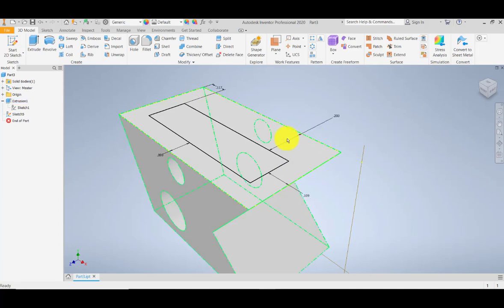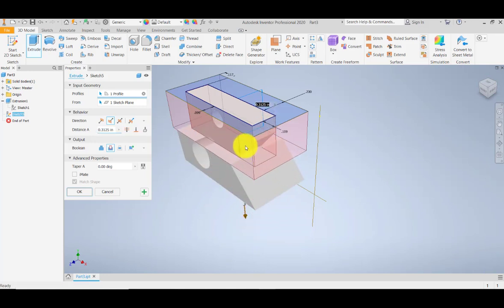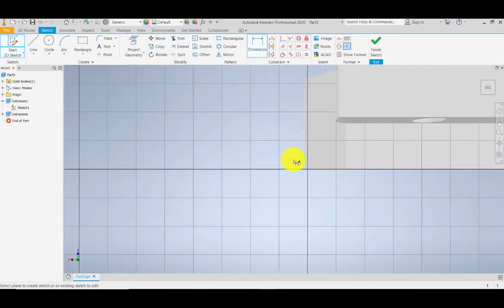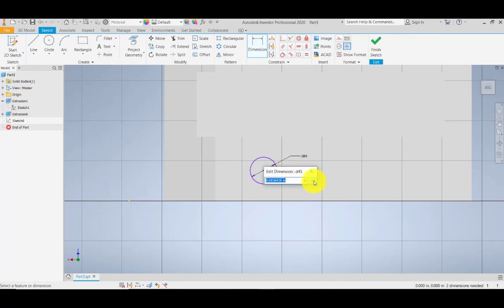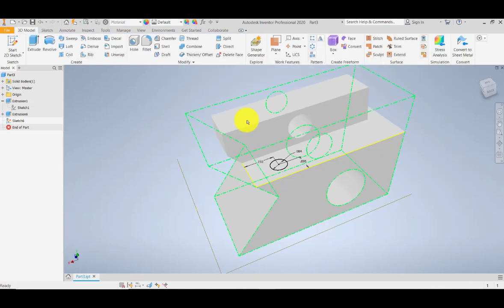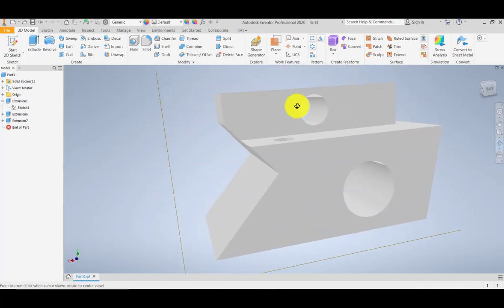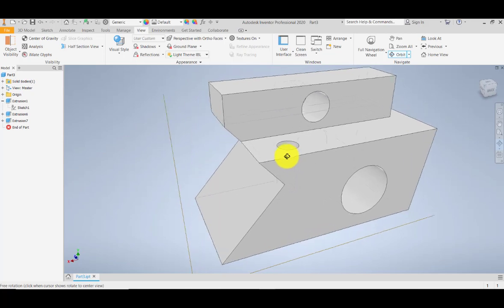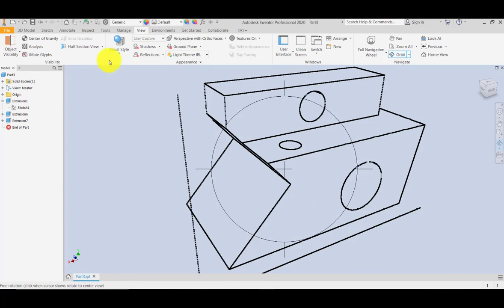COMPUTER APPLICATION FOR ME CREATING CUT, HOLES AND VISUAL STYLES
AUTODESK INVENTOR - CREATING CUTS, HOLES AND VISUAL STYLES